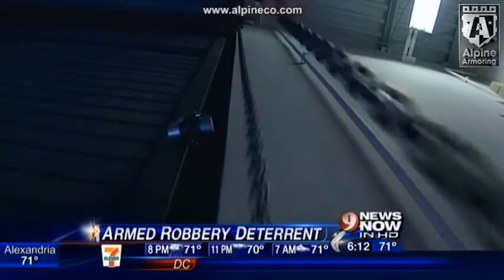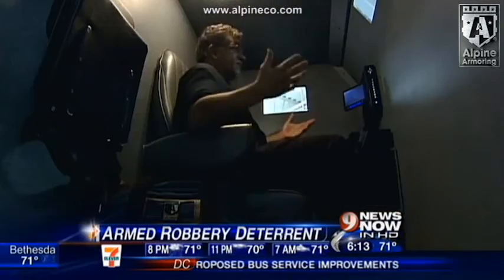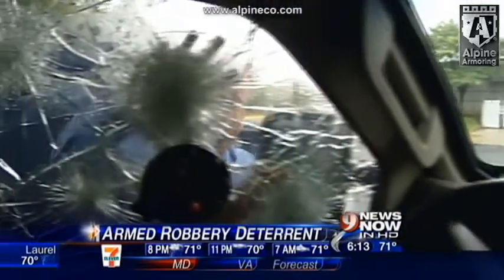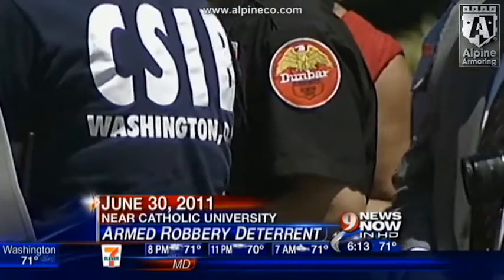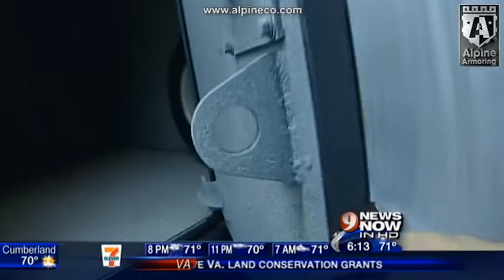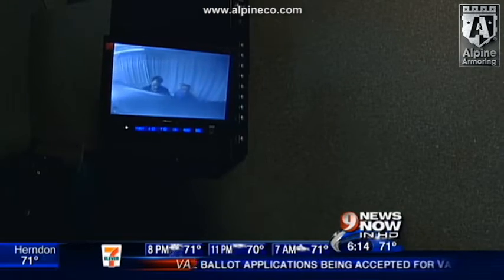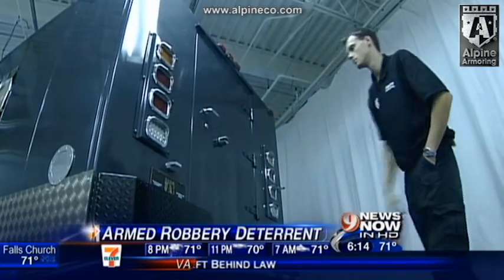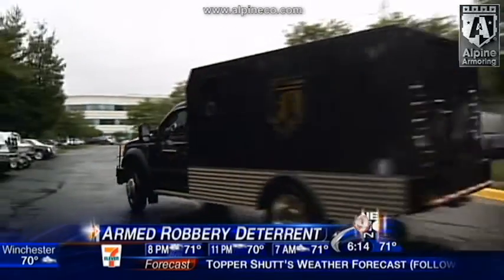Alpine Armoring - CBS WUSA Channel 9 News Interview - Armored Trucks